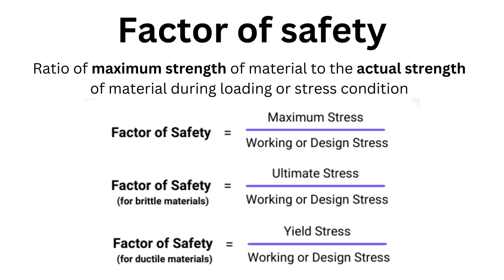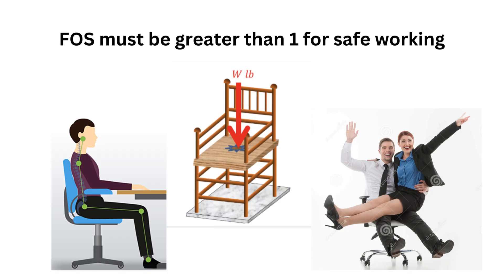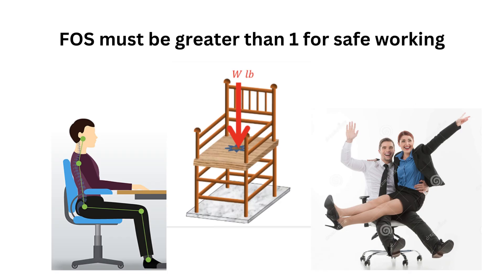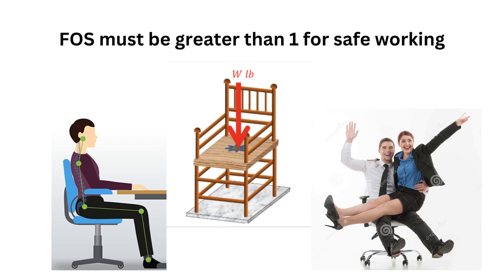What is factor of safety | why factor of safety (FOS) is important for product